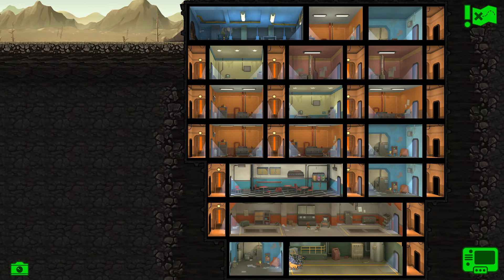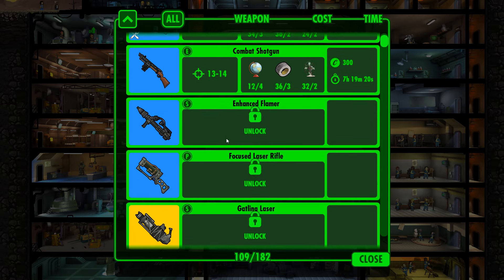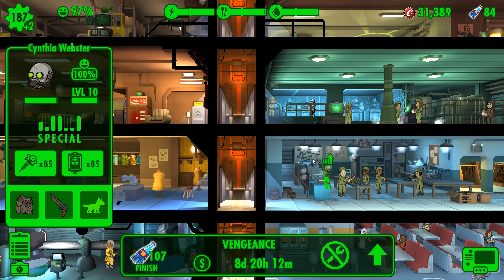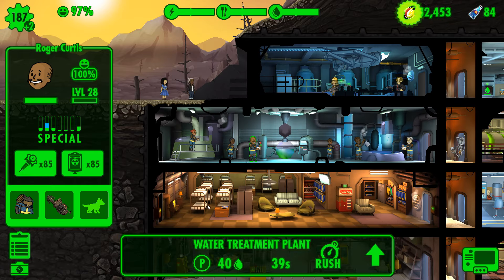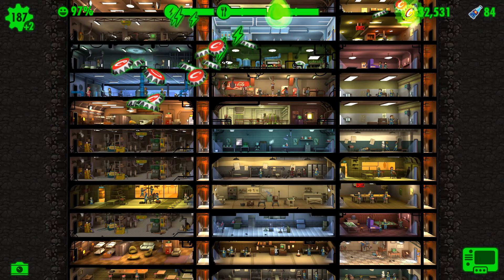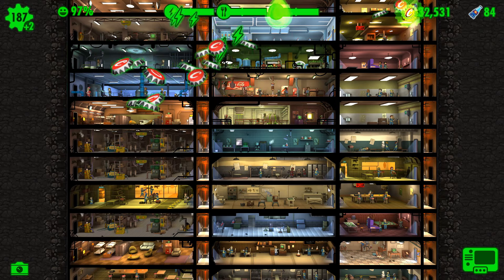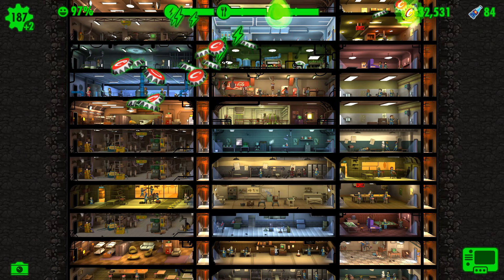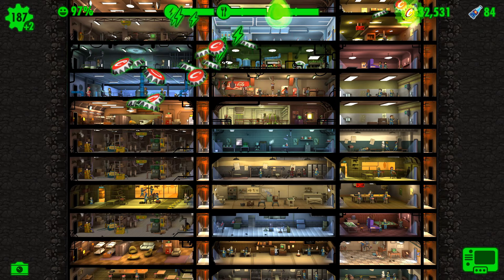LEGENDARY's - 2023 Re-Boot - Fallout Shelter - Episode 96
Legendary's galore and a quest in this episode as we approach our 100th episode.

Welcome back to a new full re-boot of Fallout Shelter 2023 we take it right back to the beginning after multiple requests to do so. I hope you enjoy the series and yes I turned off tips :) also I am not paying for anything in this series so is a full 'free' playthrough.